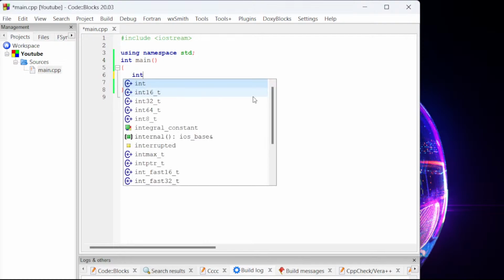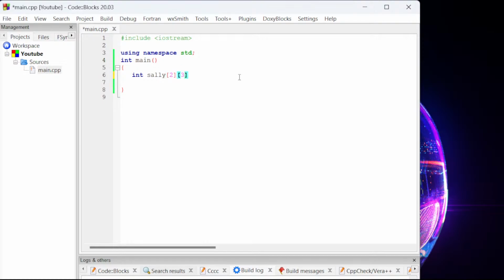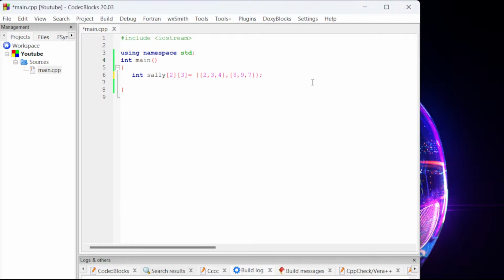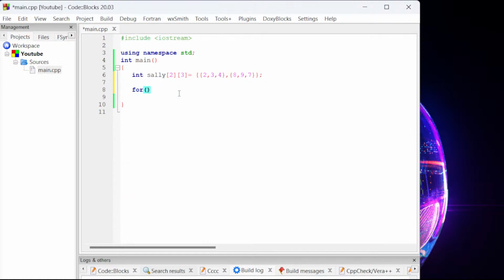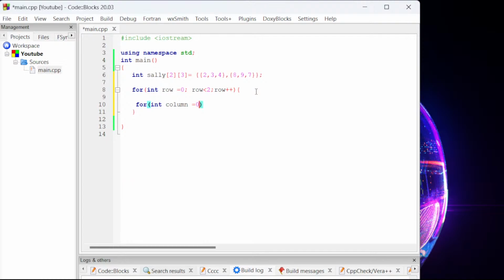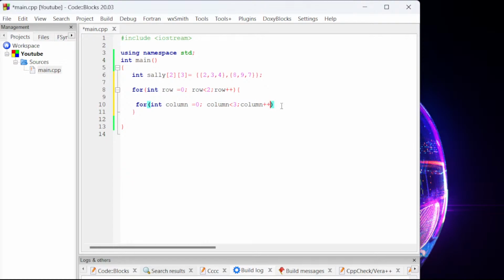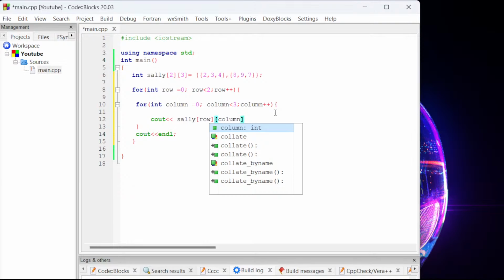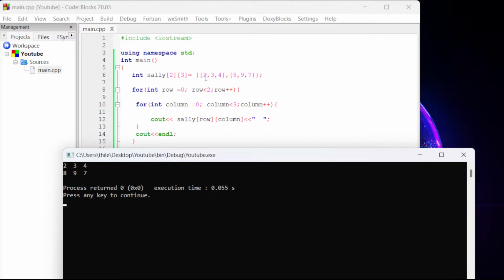C++ Programming Tutorials - 37 - How to Print Out Multidimensional Arrays